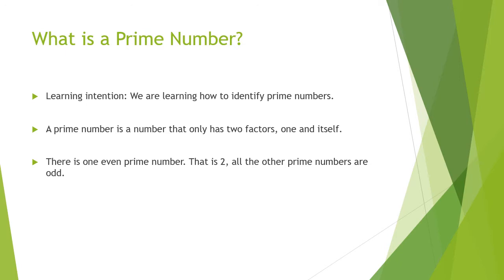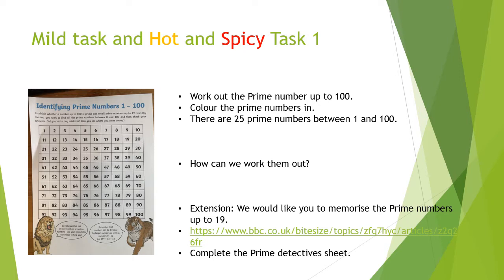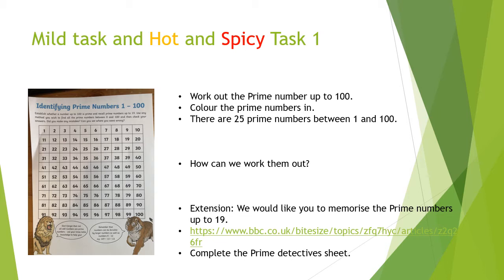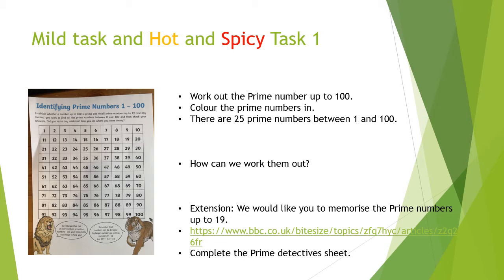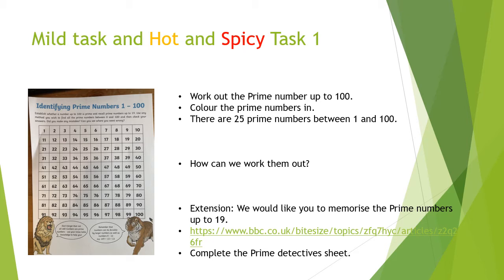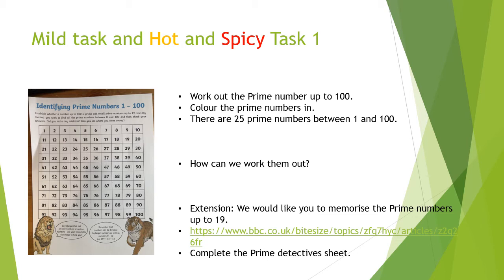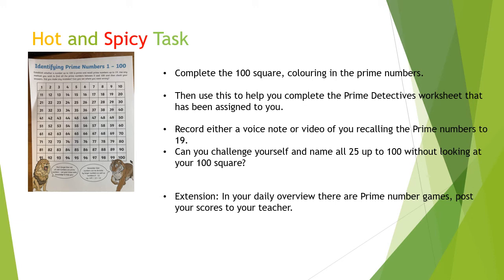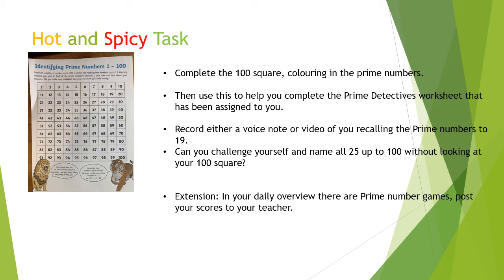19.02.21 Friday 19th February 2021 P7 Numeracy- Prime numbers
19.02.21
Friday 19th February 2021
Primary 7, P6/7, P7a and P7b
Numeracy video
Prime numbers